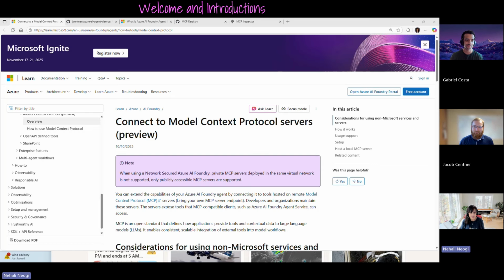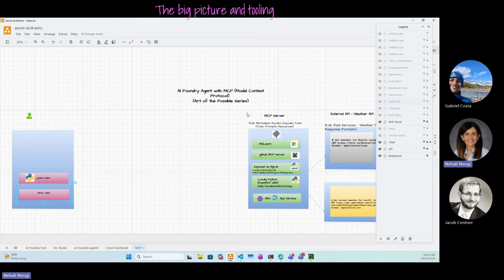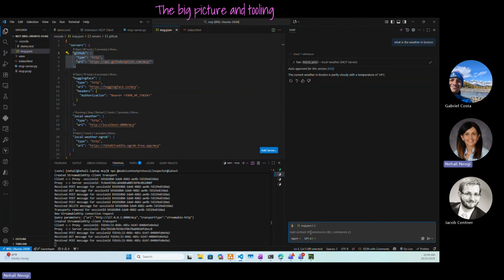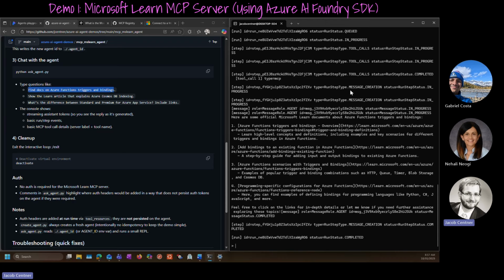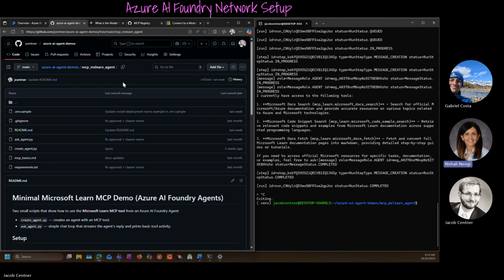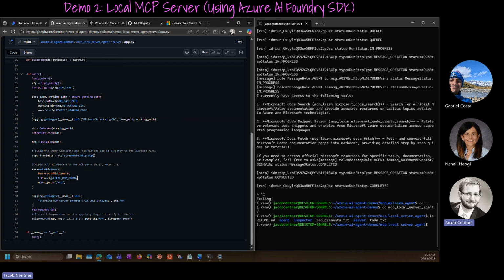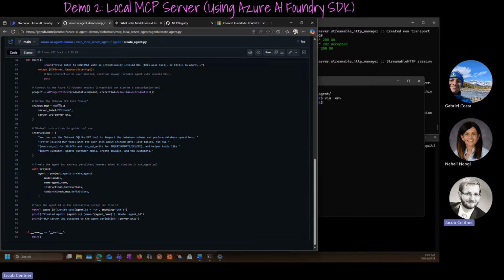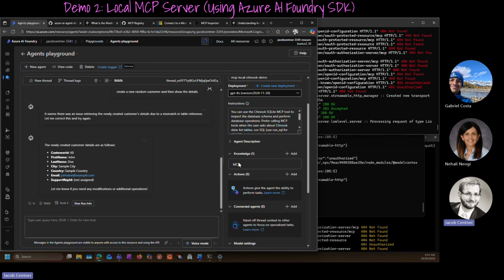(2025) AI Foundry Service Agent (MCP Server): Part-3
In this video we show you how to connect AI foundry agent to MCP server You can extend the capabilities of your Azure AI Foundry agent by connecting it to tools hosted on remote Model Context Protocol (MCP) servers (bring your own MCP server endpoint). Developers and organizations maintain these servers. The servers expose tools that MCP-compatible clients, such as Azure AI Foundry Agent Service, can access.
Chapters:
00:00:00 Welcome and Introductions
00:02:00 AI Foundry Agent - Overview
00:06:51 Model Context Protocol - Overview
00:08:53 The big picture, architecture envisioning and tools
00:25:14 Demo 1:  Microsoft Learn MCP Server Agent
00:41:03 Azure AI Foundry Network Setup
00:44:54 ngrok tool demo
00:49:41 Demo 2: Local MCP Server Agent
01:18:52 Closing thoughts and thank you!

Moments:
00:32:23 MCP client using the Azure AI Foundry SDK
00:42:57 Private vs Public MCP Support for AI Foundry Agent